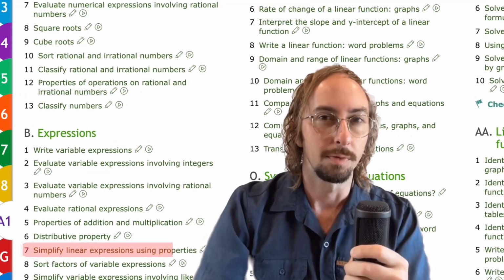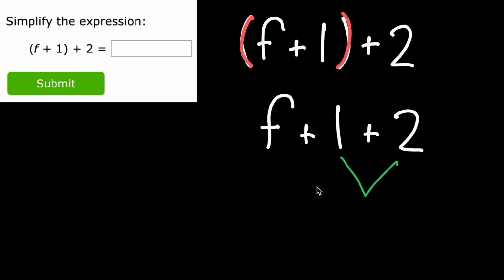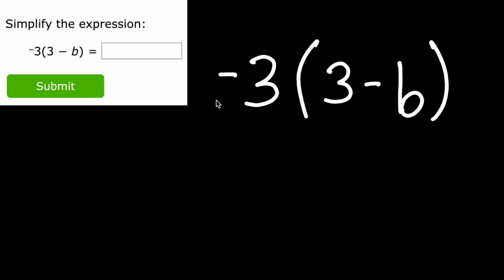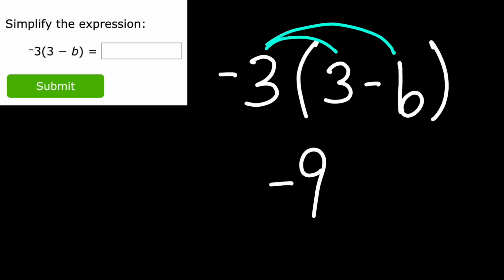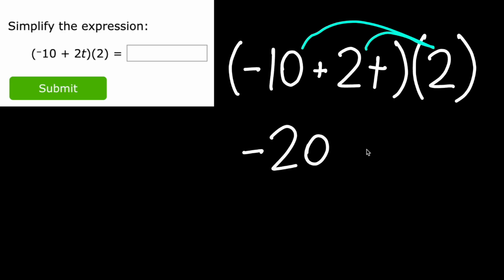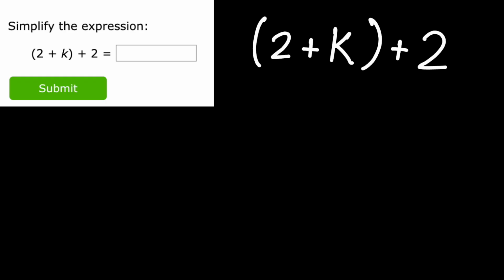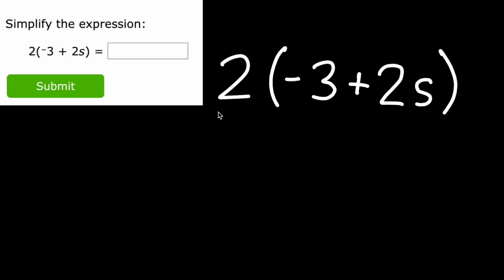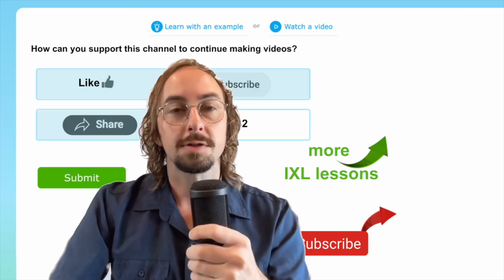Simplify Linear Expressions Using Properties (Algebra 1 IXL Walkthrough for B7)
Useful tips and step by step examples to help you succeed on B7 on IXL.
B) Algebra 7) Simplify Linear Expressions Using Properties.

You’ll learn:
✔ How to simplify linear expressions using the distributive, commutative, and associative properties
✔ How to combine like terms to make expressions simpler
✔ Tricks for organizing multi-step expressions
✔ Common mistakes to avoid when simplifying algebraic expressions

Whether you’re practicing for homework, preparing for a test, or just want to master simplifying linear expressions using properties, this video will give you the confidence you need.